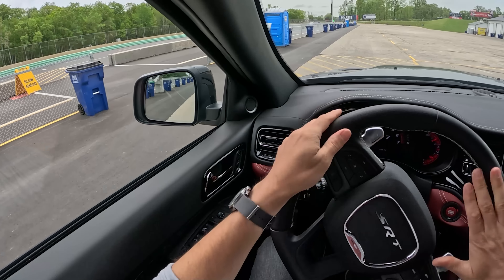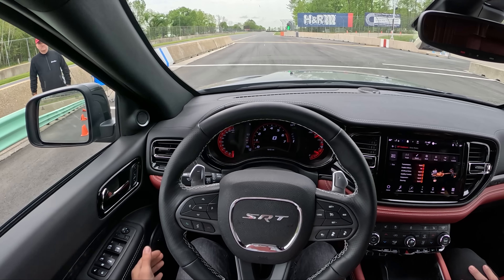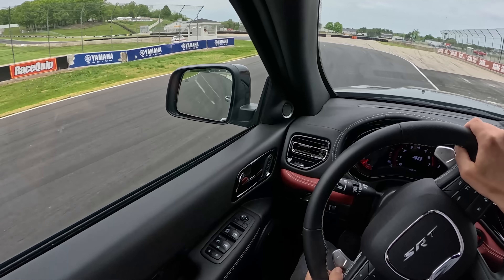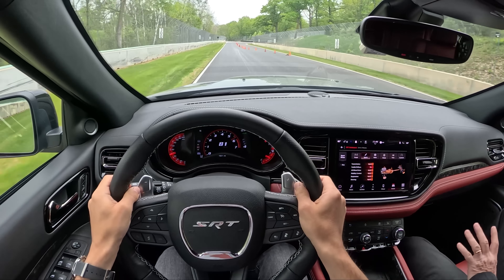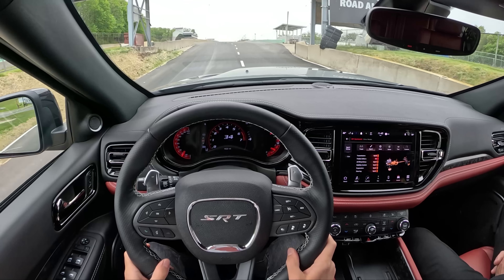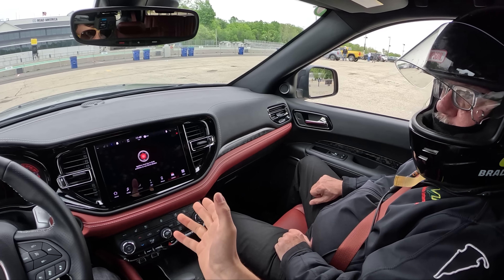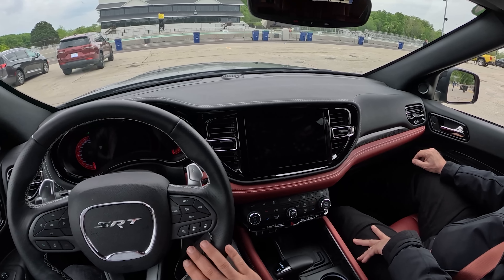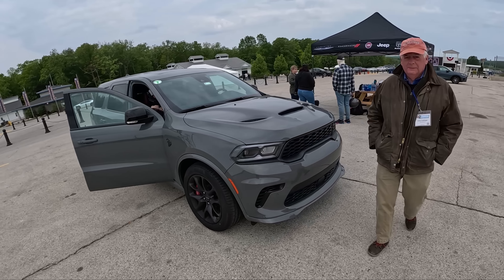2023 Dodge Durango SRT Hellcat at Road AMERICA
Filmed at Road America during the Midwest Automotive Media Association Spring Rally
Thanks to Dodge for bringing this out, and Brad for braving the right seat all day with a bunch of auto journalists.
Durango SRT Hellcat specs:
Curb weight: 5,710 lbs
Engine: 6.2 L V8
MSRP: From $93,605
Dimensions: 201″ L x 76″ W x 72-73″ H
Horsepower: 710 hp
MPG: 12 city / 17 highway